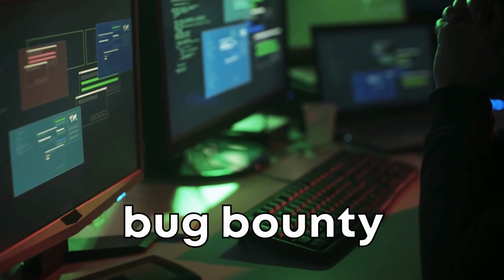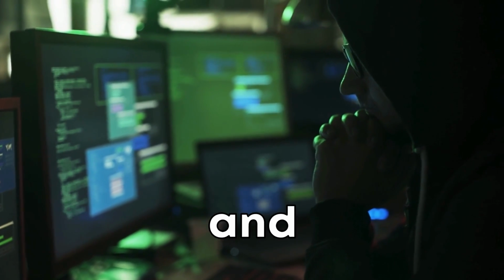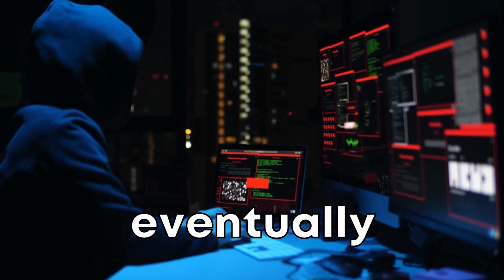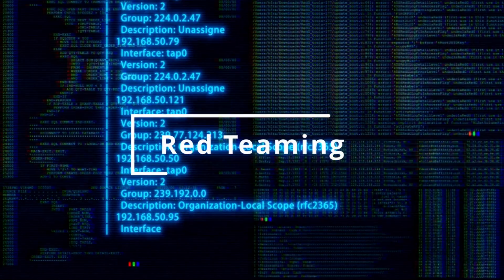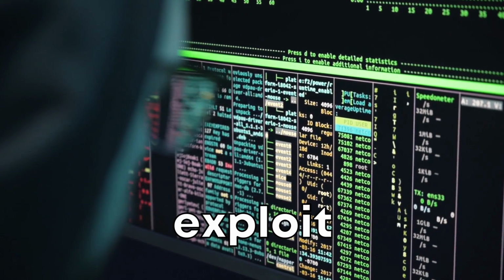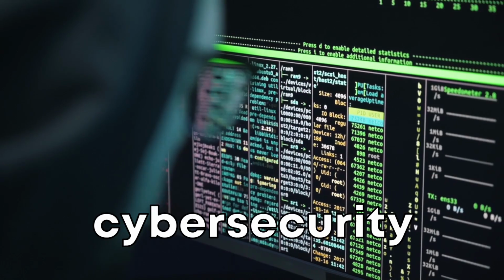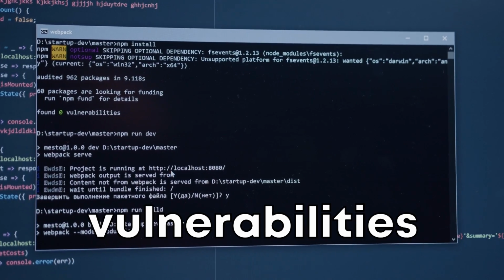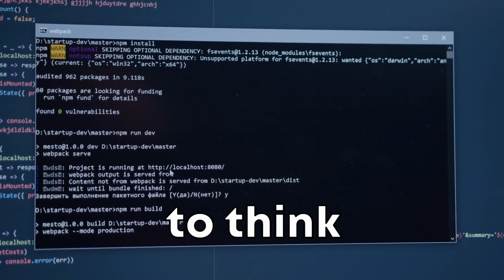Fastest Way to $10,000/Month with Hacking in 2024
Welcome to our comprehensive guide on mastering zero-day hunting, where we delve into the fascinating world of cybersecurity's hidden vulnerabilities. Join us as we explore the intricate process of identifying and mitigating zero-day threats, crucial for safeguarding digital ecosystems worldwide.

This video is for educational and ethical purposes only!

In this video, we'll unravel the importance of zero-day hunting in maintaining digital security and explore the ethical considerations surrounding responsible disclosure.  we'll delve into the methodologies used by cybersecurity professionals, including penetration testing and red teaming, to uncover vulnerabilities before they're exploited.

Learn how bug bounty programs play a pivotal role in incentivizing researchers and fostering a culture of responsible disclosure. Discover the challenges and rewards of zero-day hunting, and gain insights into how you can contribute to the cybersecurity landscape while enhancing your skills and knowledge.